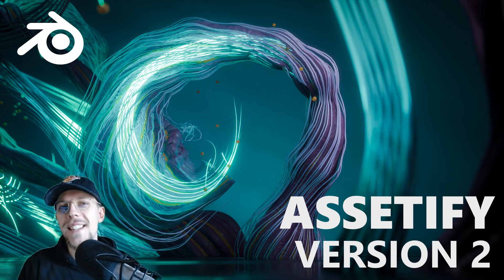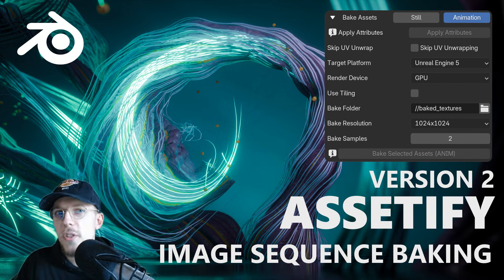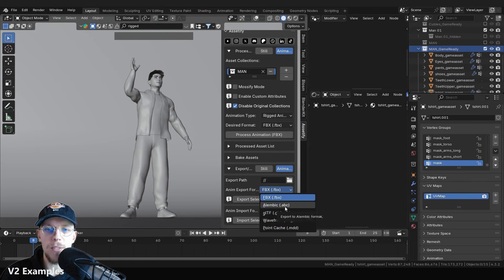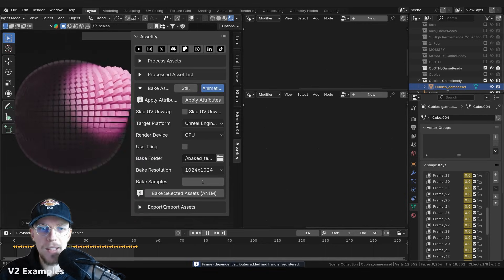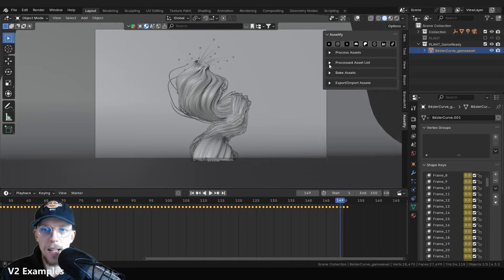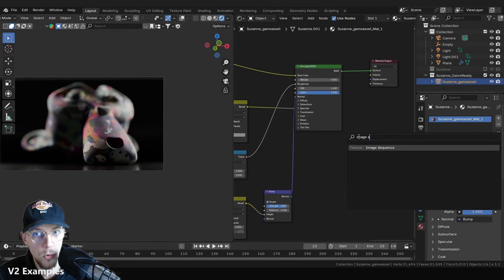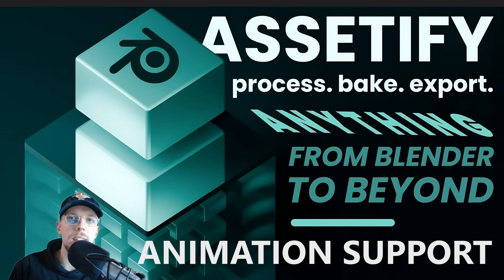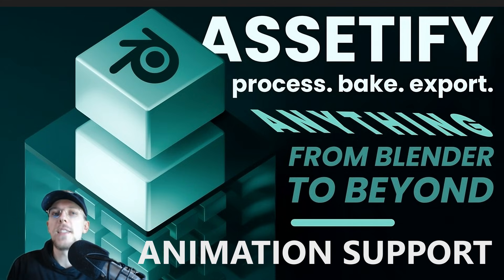The ULTIMATE Animation Export Tool for Blender – Assetify V2!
Assetify V2 is here, and it comes with full animation support! That means functionality for keyframe animations, physics, armatures, image sequence baking, but also geometry node animations and more. And almost new to the Blender scene is the automatic conversion of Geometry Node animations to shape keys as well as Cloth simulations to shape keys! This perfectly allows you to export your crazy geometry node based animations as GLTF formats to an unlimited range of programs.

Furthermore, Assetify now has an updated UI that should be more straightforward for its workflow. Simply work your way from top to bottom and everything should be fine. Every individual step has its own collapsable menu.

Cheers,
Nino

Chapters
0:00 Intro & Update Summary
1:18 Character Anim as ABC
1:31 Character Anim as FBX
1:40 Cloth Anim as Shape Keys
1:58 Geometry Nodes as Shape Keys
2:06 Bake Attributes
2:26 Geometry Nodes as GLTF
2:59 Mossify Example
3:19 Image Sequence Baking
3:40 Sequence Baking Example 2
4:07 Summary and Feedback